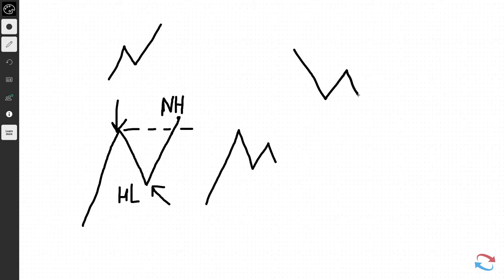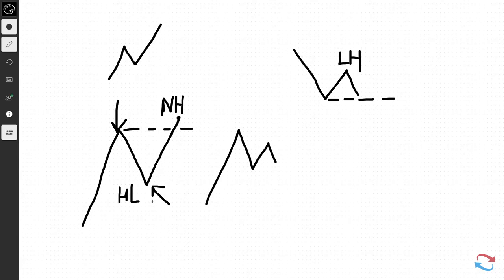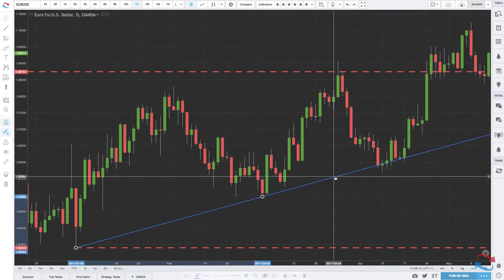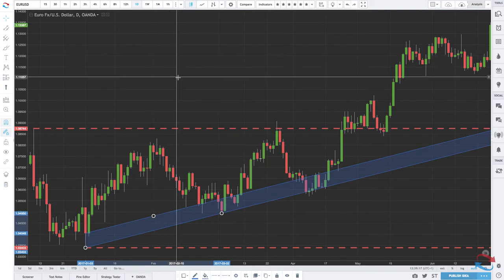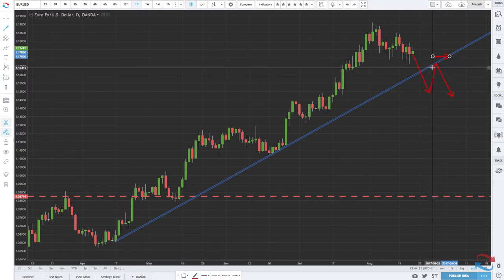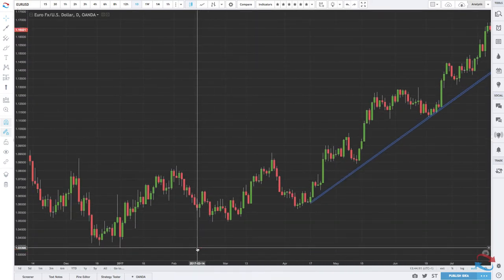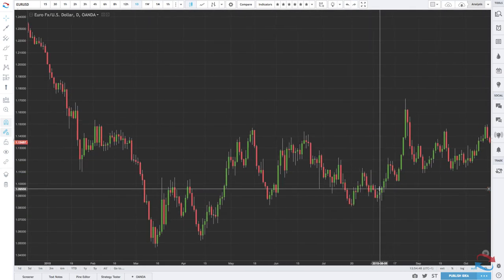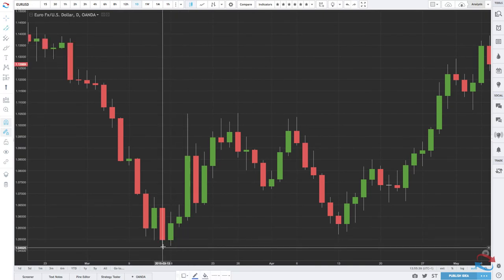How To Trade Trendlines & Trend Channels